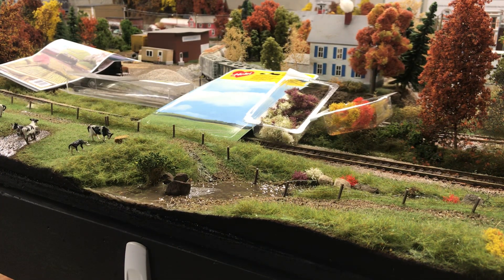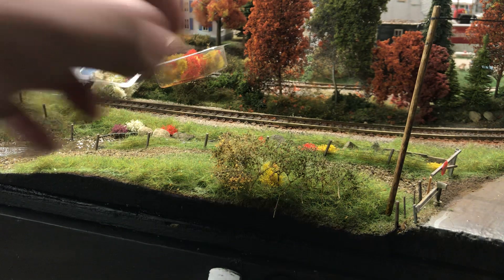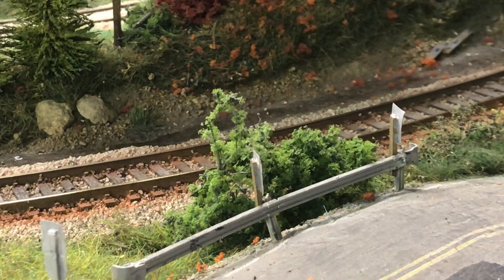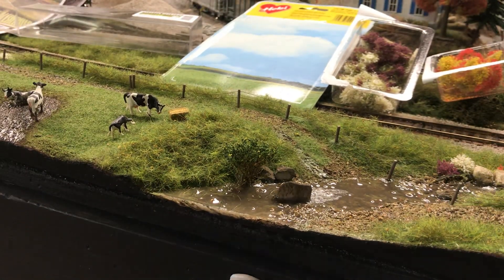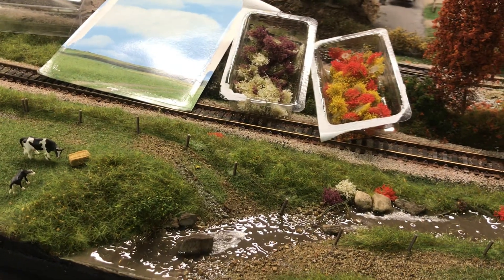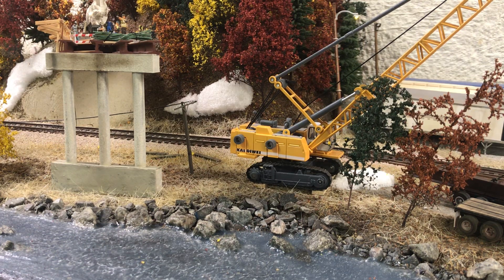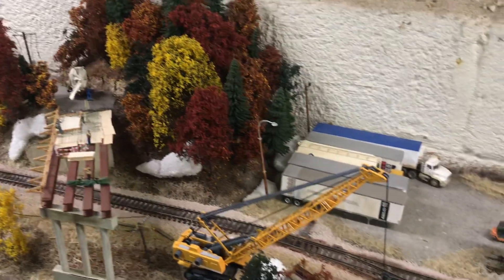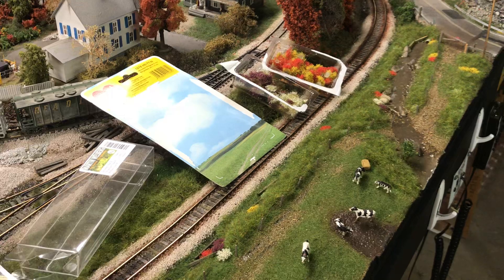Some scenery material and ideas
Farm scene 95% done and we look at the changeble construction scene